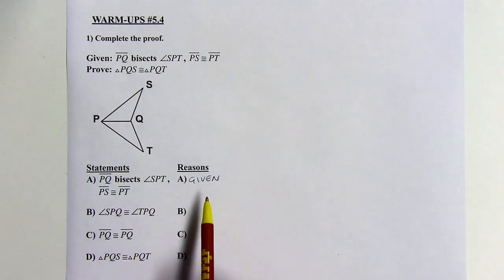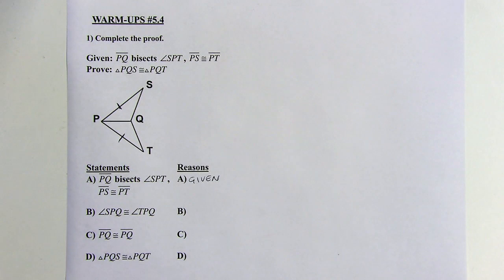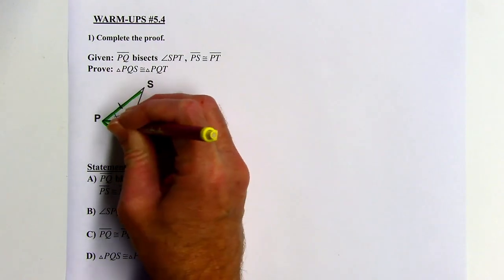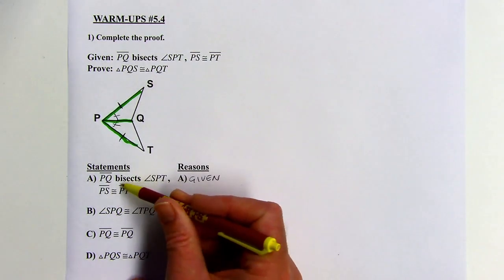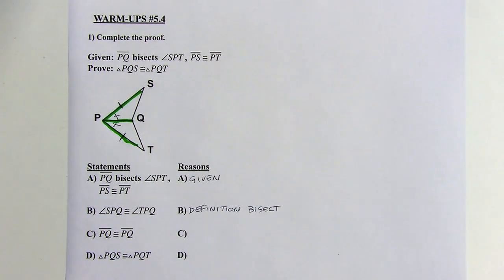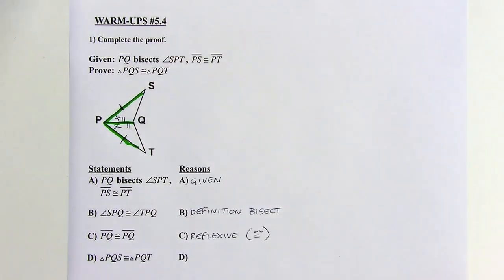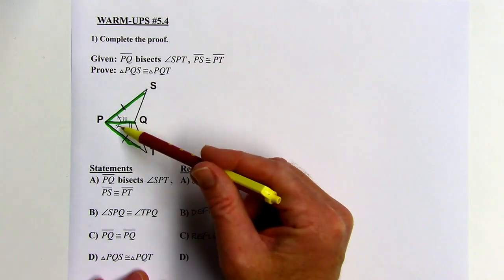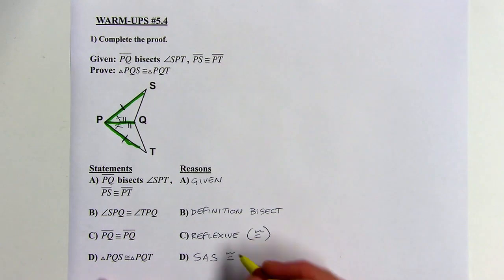Geometry - Warm up #5.4